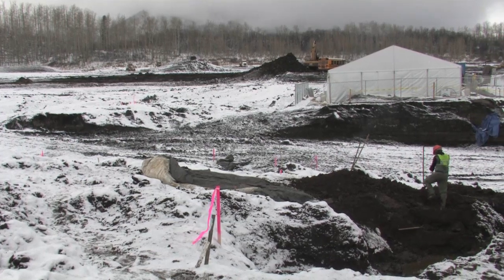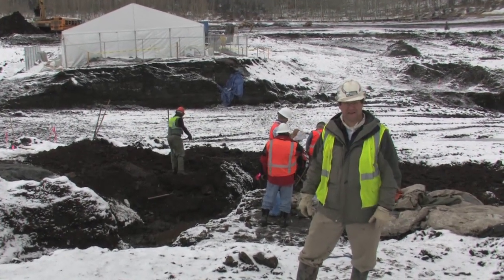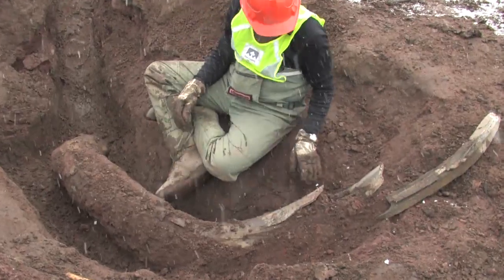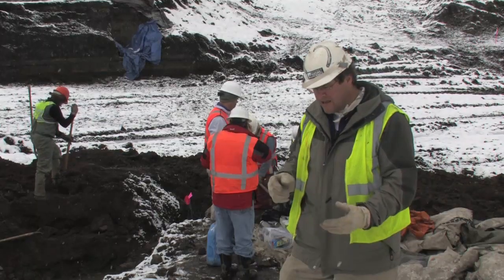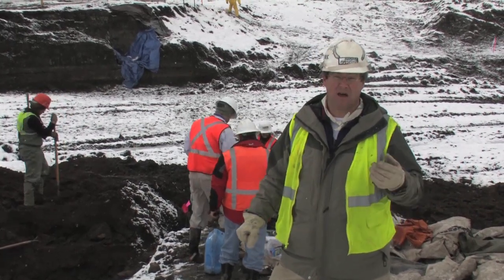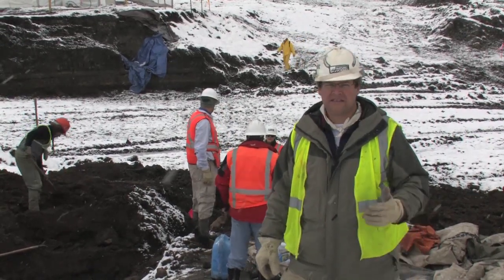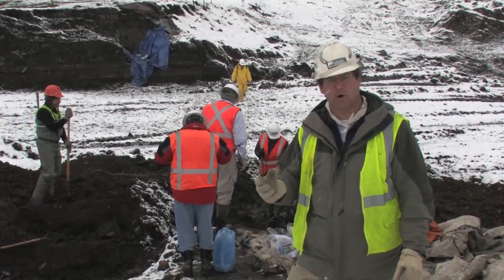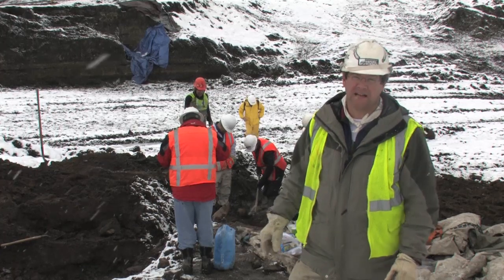November 11 Snowmass Village Field Update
Excavation crews from the Denver Museum of Nature & Science are racing to wrap up work on the Ice Age fossil dig site at Ziegler Reservoir near Snowmass Village as winter weather moves in. If all goes well, work at the site should be completed for the season in the next few days.